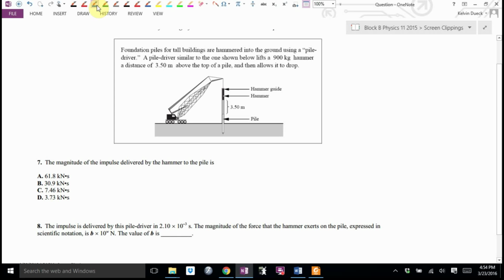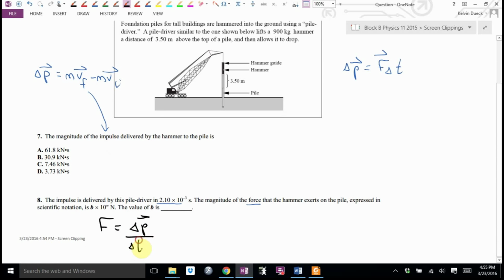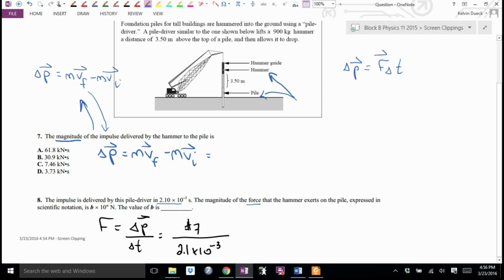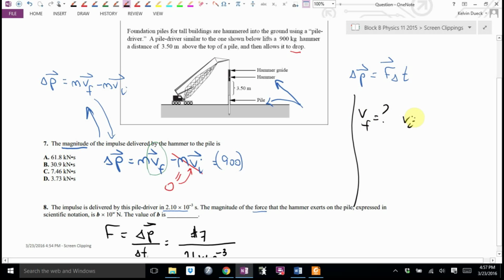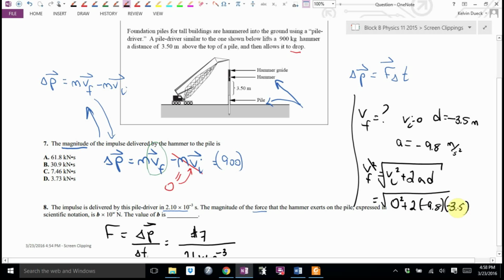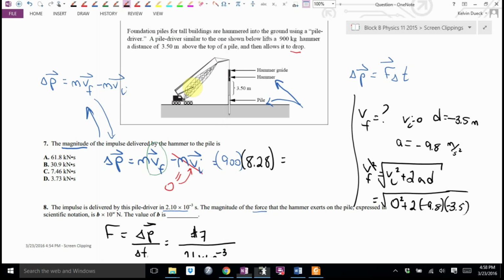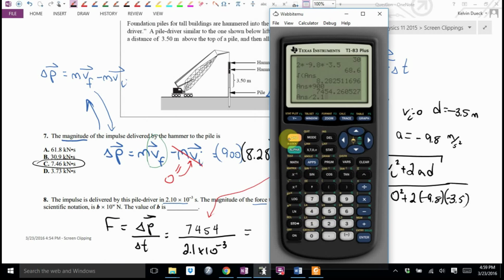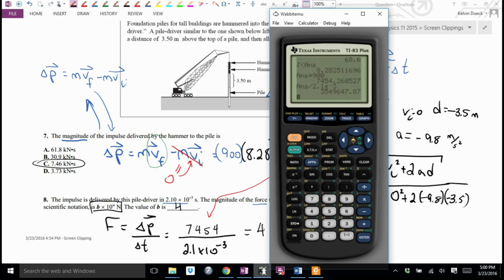Answer for Ruvuguta